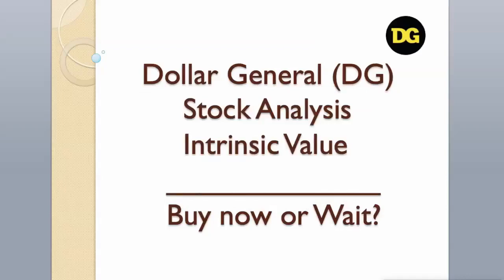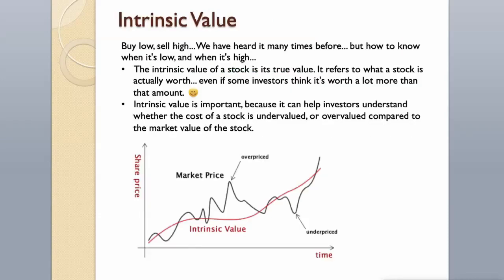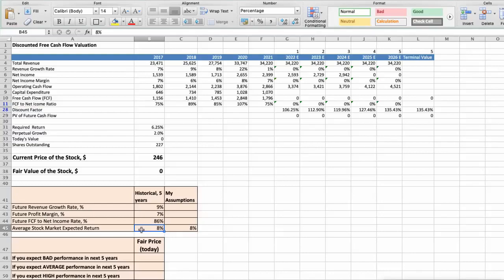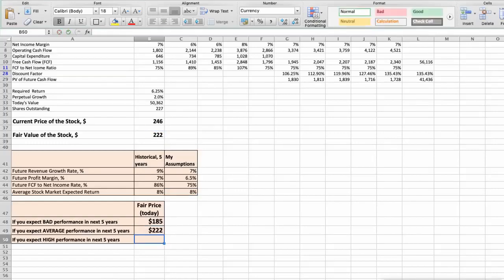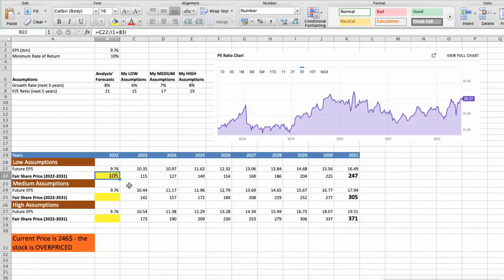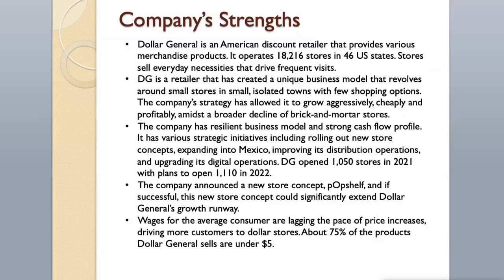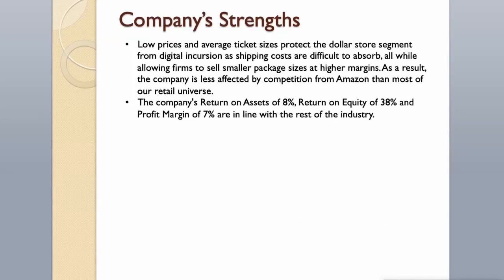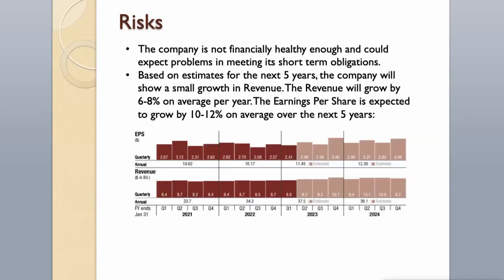Dollar General (DG) Stock Analysis and Intrinsic Value | Buy Now or Wait?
Dollar General (DG) Stock Analysis. This video will provide an updated analysis of Dollar General's business, technical analysis and 2 different valuations of the stock using Discounted Cash Flow (DCF) model and EPS multiples model. The intrinsic value of a stock is its true value (fair price). In this video we will also assess the main strengths and risks of the company, as well as Wall Street's predictions and forecast for 2022.

Dollar General Corporation is an American discount retailer that provides various merchandise products. It operates 18,216 stores in 46 US states. Stores sell everyday necessities that drive frequent visits. Dollar General is a retailer that has created a unique business model that revolves around small stores in small, isolated towns with few shopping options. The company’s strategy has allowed it to grow aggressively, cheaply and profitably, amidst a broader decline of brick-and-mortar stores. Dollar General has resilient business model and strong cash flow profile. It has various strategic initiatives including rolling out new store concepts, expanding into Mexico, improving its distribution operations, and upgrading its digital operations. Dollar General opened 1,050 stores in 2021 with plans to open 1,110 in 2022. Dollar General announced a new store concept, pOpshelf, and if successful, this new store concept could significantly extend Dollar General’s growth runway. Dollar General competitors include Costco, Target, Burlington Industries, Walmart and Dollar Tree.